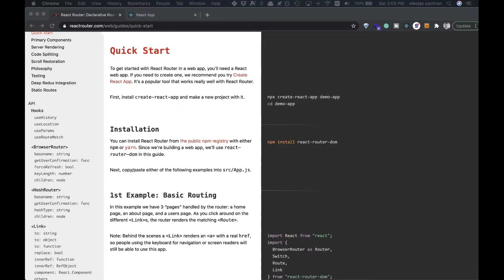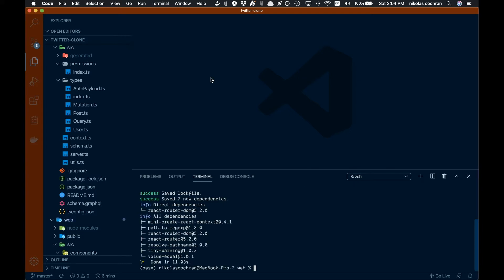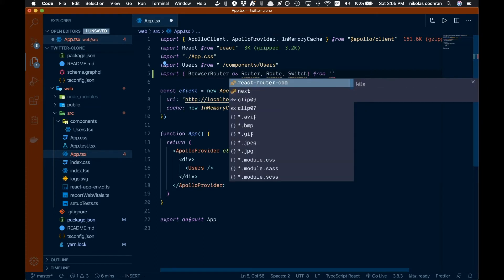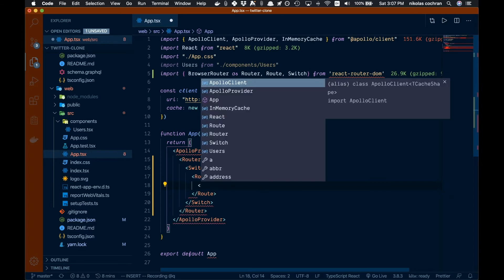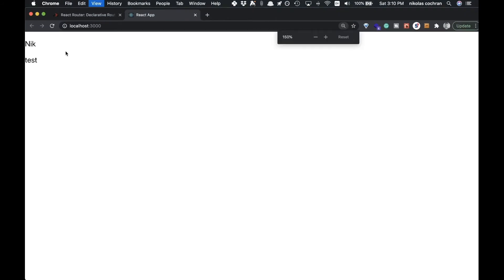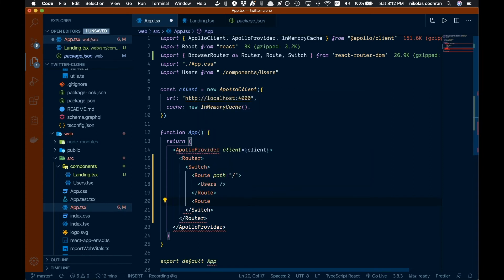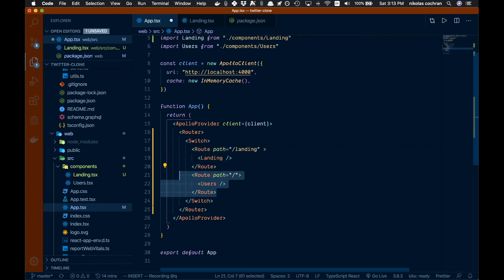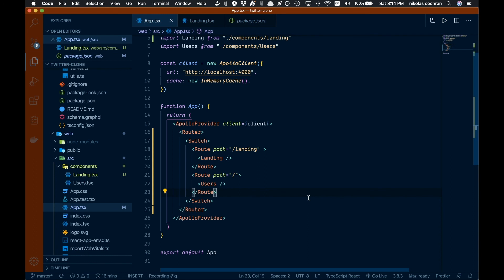Routing in React (part 4 twitter clone)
In this video we add routing to our React application.